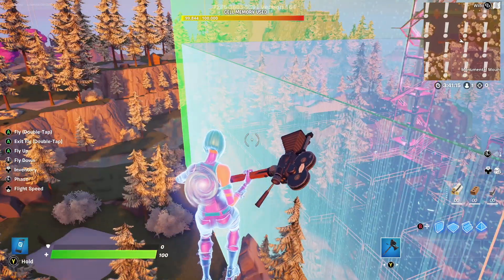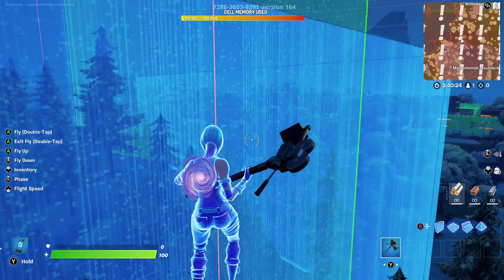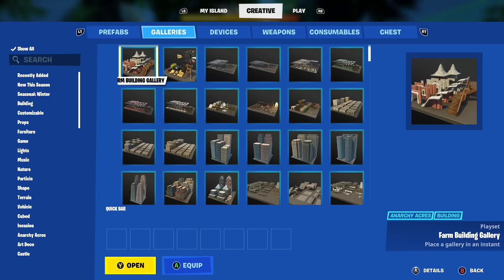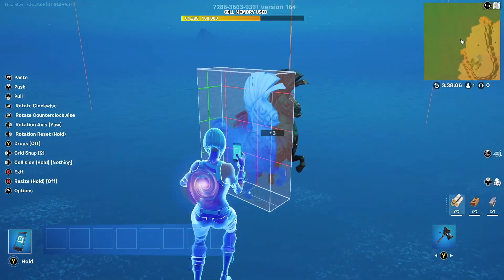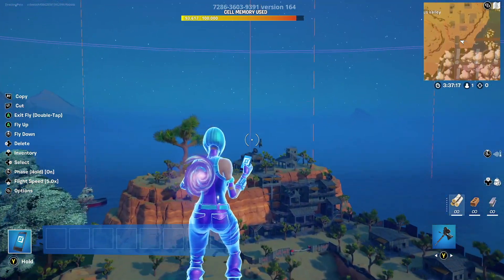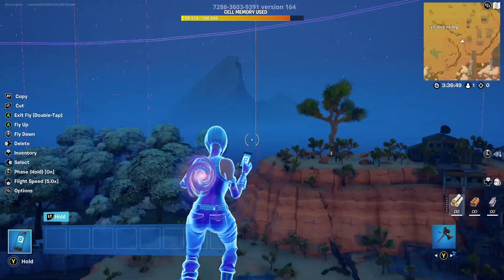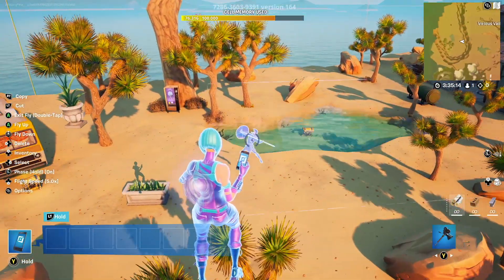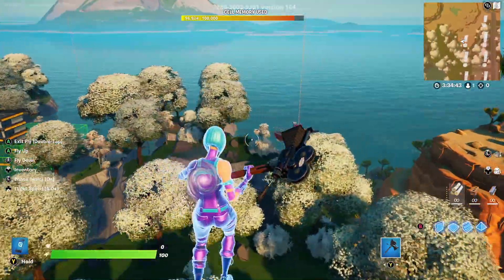Memory Management on Thermometer Islands In Fortnite Creative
Let me show you the ultimate trick to saving memory on a Thermometer island and help you better understand how they work! We will cover the center point as well as render distance in this tutorial!

Memory Management Chapters
0:00 - Intro
0:30 - Understanding what the center point is and does
2:16 - Understanding Render Distance

I hope this video helps you understand the two steps to memory management on a thermometer island!

- DirectingPete